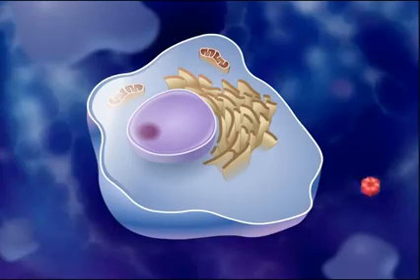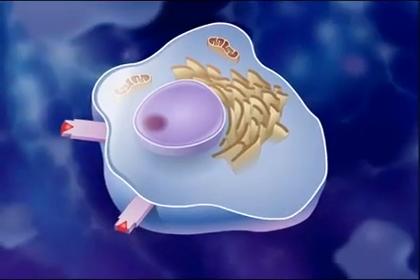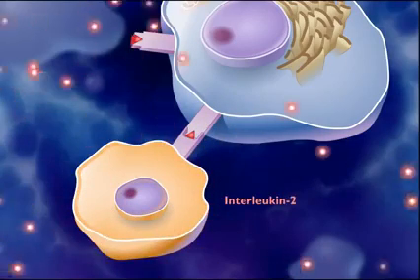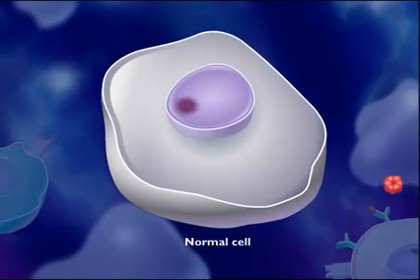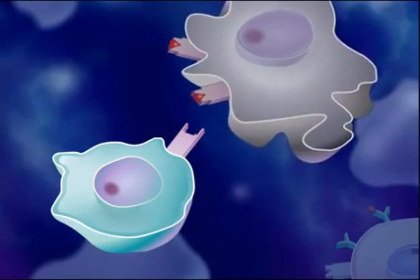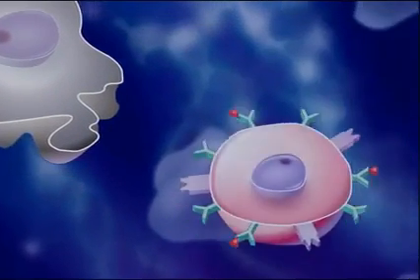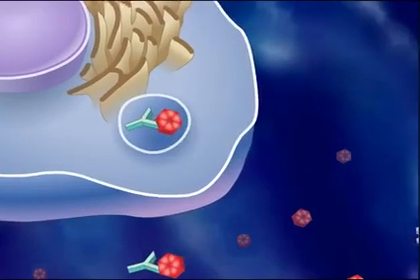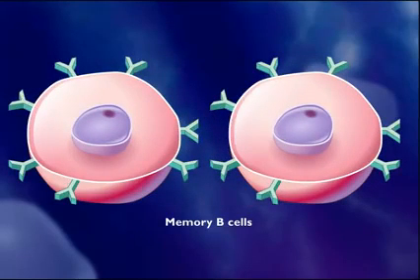IMMUNE SYSTEM , IMMUNITY , ANTIGEN ANTI BODY REACTION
Assalam O Alikum ! My name is The VET WORLD And In This Channel I Will Make Videos About Pets , news, Knowledge .etc Come And Join Me To Spread Education Like, Share And Subscribe... Thanks